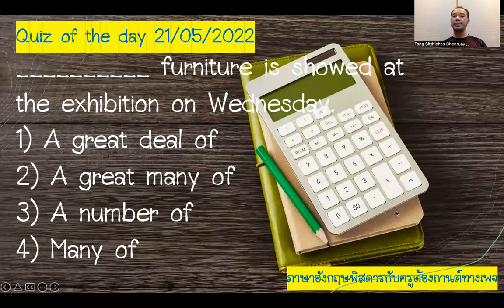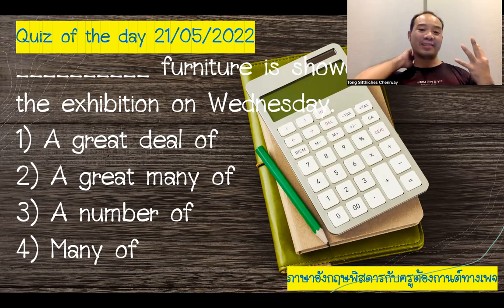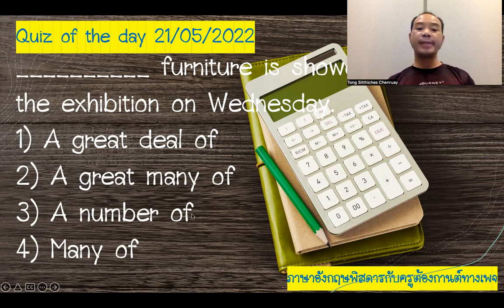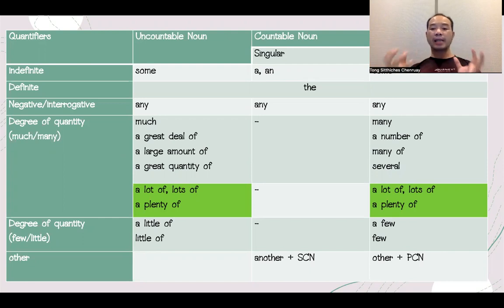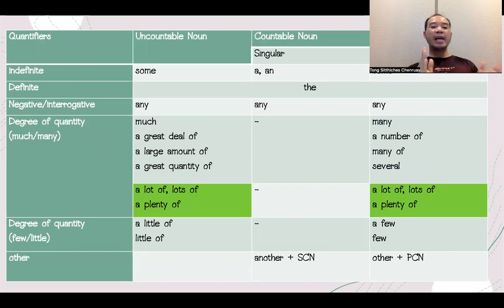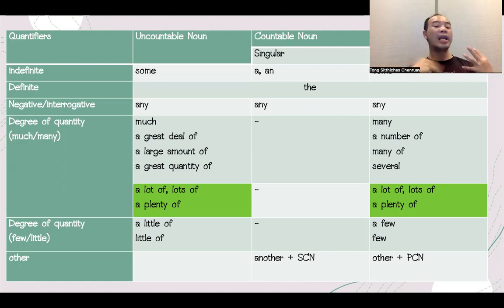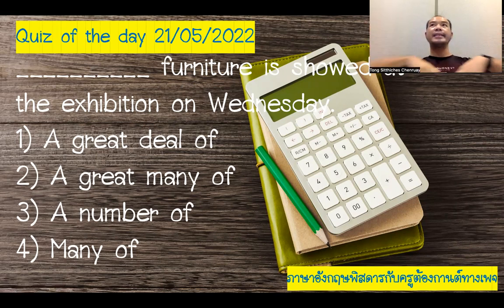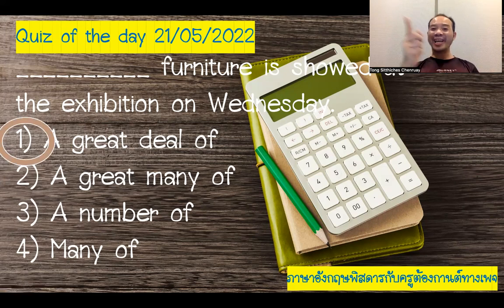StitchesAllLanguages EngForAll ภาษาอังกฤษ พิสดารกับครูต้องกานต์ทางเพจ Quizoftheday21052022